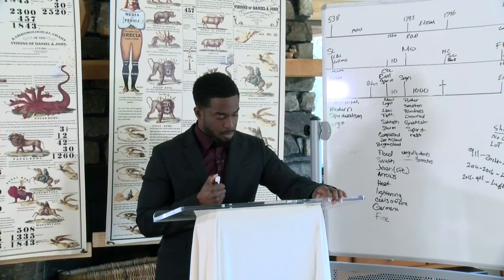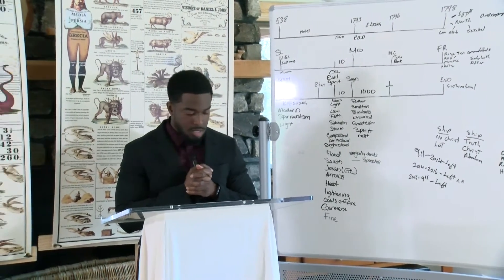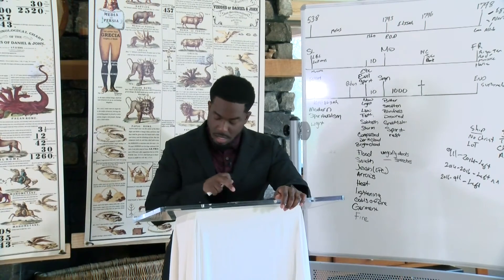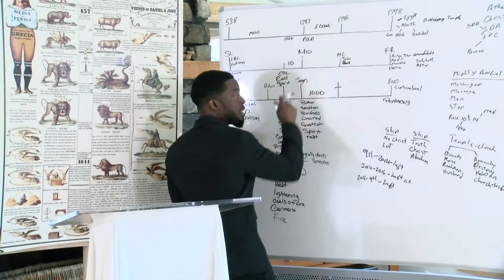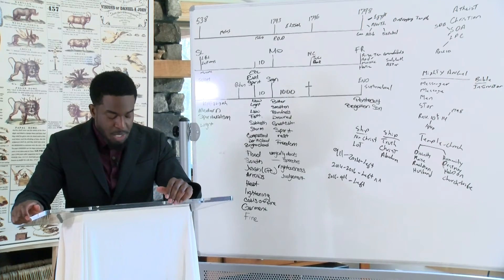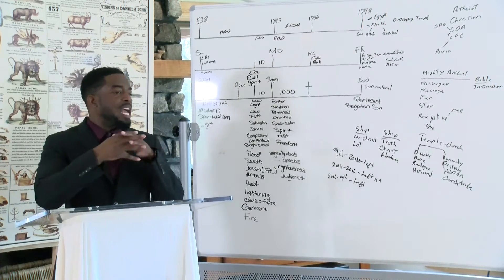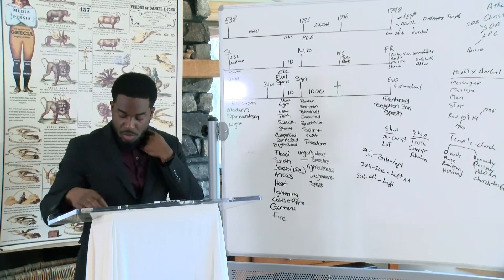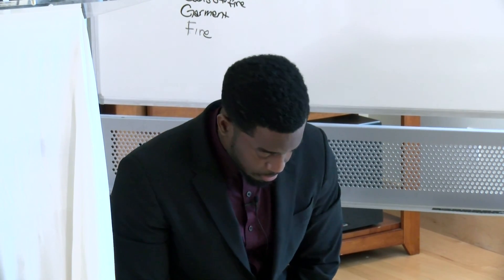Kentucky Seminar - Rashad Brathwaite: Past, Present & Future